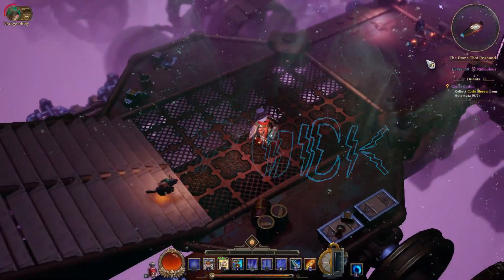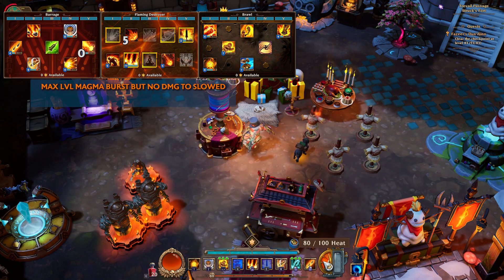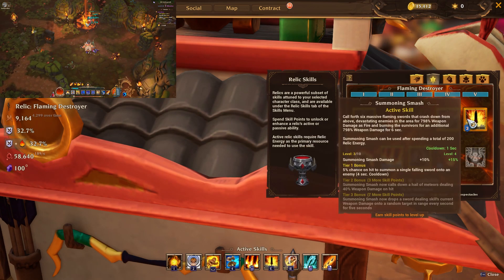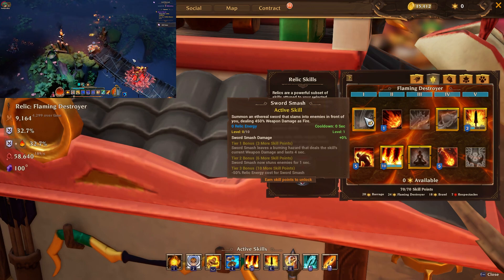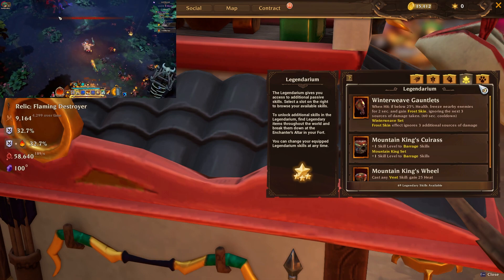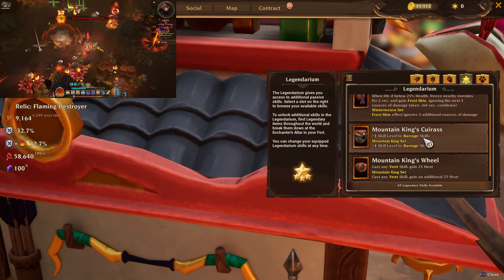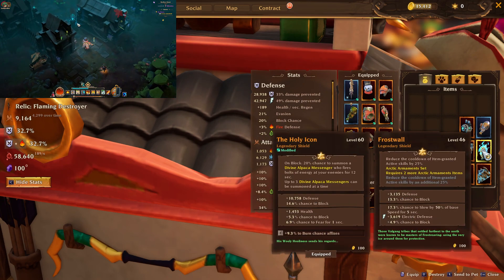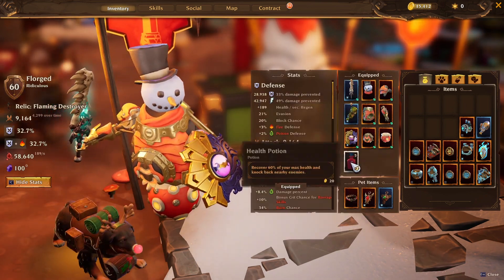Torchlight 3 - Pressure Shooter (Forged + Flaming Destroyer Build)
This build is a complete lvl 60 setup and is UP-TO-DATE with the game post-launch & the Forged Rework. The subclass used is Flaming Destroyer. I believe the build can be pretty good when geared and and may be a meta build. Just like any build, in the right hands, this setup should be able to finish all Fazeer stages. It can dish out MASSIVE damage when we are playing it well & even more burst potential when our energy is full. A good source of damage of this build is the combination of using Rapid Fire to build Heat (also for base DPS) alongside Vortex Bomb to Vent Heat & Generate Steam + spamming Pressure Shot to spend our Steam and do the big numbers. Sonic Pulse is even better now - it still makes affected enemies take +40% more dmg but on top of that the Tier 3 Bonus of Sonic Pulse also buffs us to do +40% more dmg with our Steam spending skills (such as Pressure Shot). Summoning Smash can be used as an additional "nuke-on-demand" skill but it can also be replaced with the new Echoes of Life Item's skill. Add to this Ramming Robot for mobility and an escape mechanic and it's a well rounded build.

Intro (00:00)
Skills (02:21)
Legendarium (10:31)
Pet Skills (13:28)
Gear (14:31)
More Gameplay (23:43)
Outro (26:11)